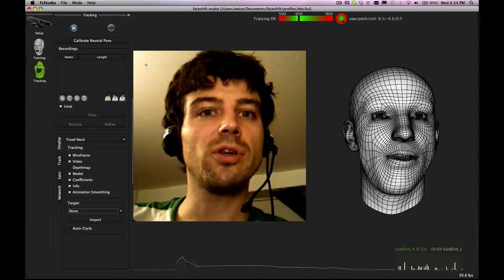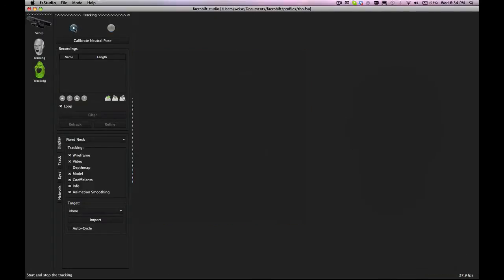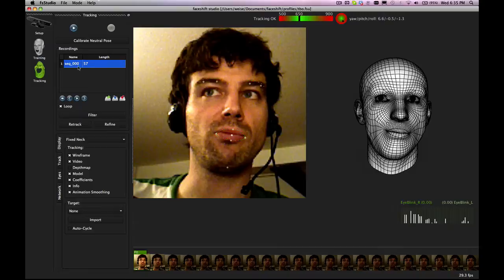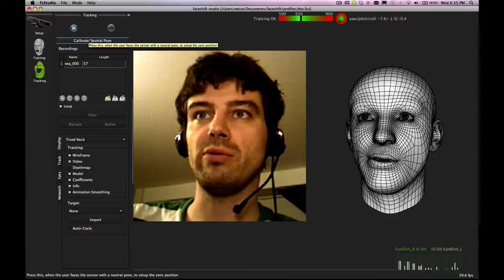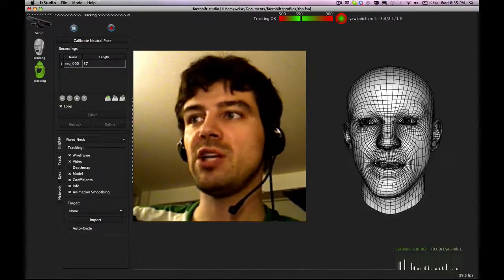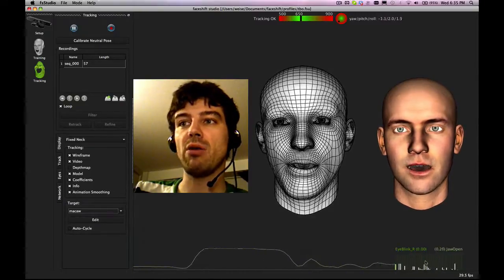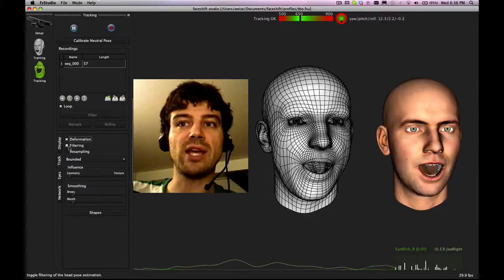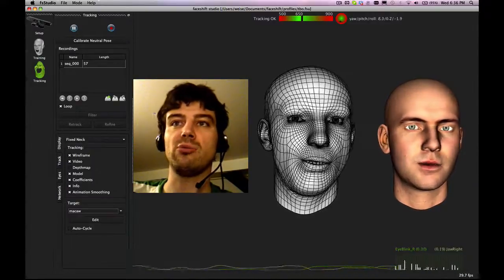faceshift tracking tutorial part 4.1: tracking - overview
In this tutorial we give an overview of the tracking module of faceshift.